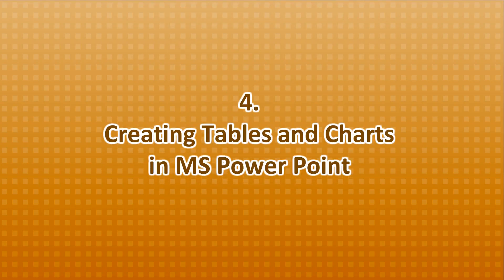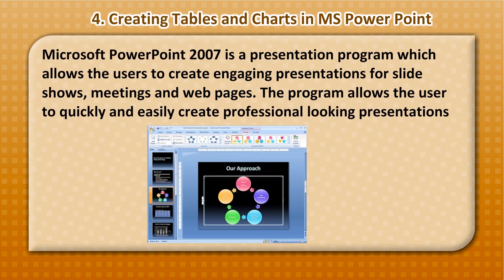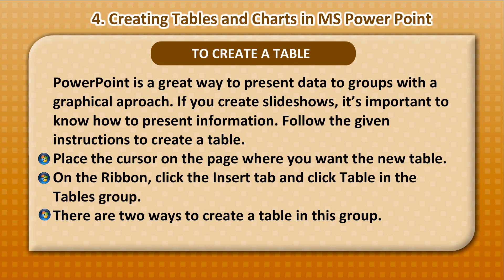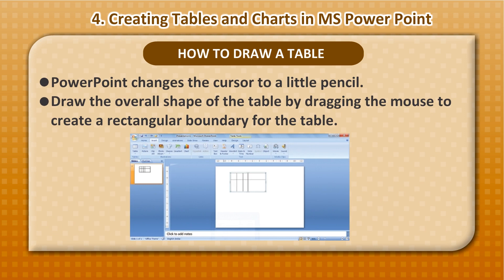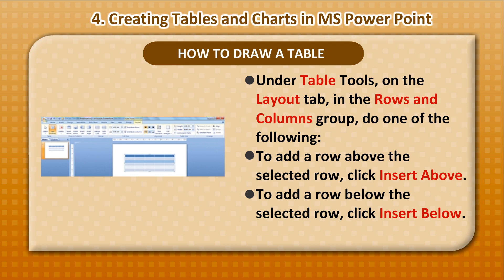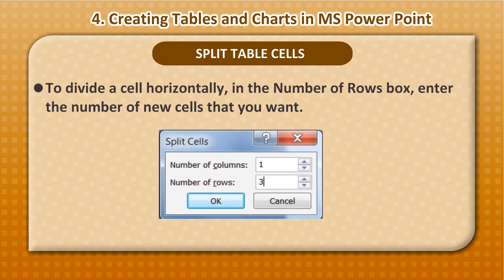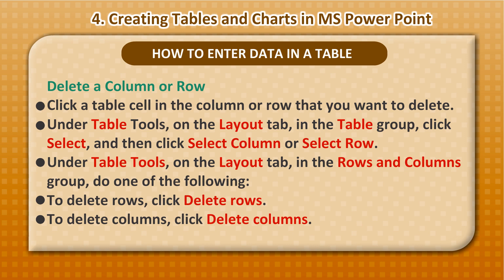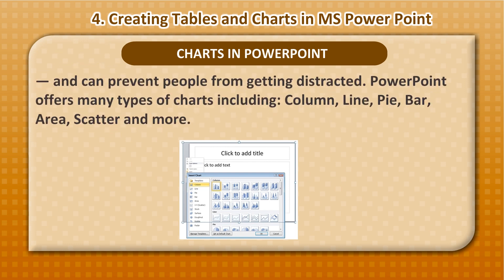Quick Start Class 6-Chap 4 Creating Tables and Charts in MS PowerPoint (Part 1)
Chapter Description:
1.To Create a Table
2.How to Draw a Table
3.Merging the Table
4.Splitting Table Cells
5.Enter Data in a Table
6.Charts in PowerPoint

Quick Start  -1:

Quick Start  -2:

Quick Start  -3:

Quick Start  -4:

Quick Start  -5:

Quick Start  -6:

Quick Start  -7:

Quick Start  -8: